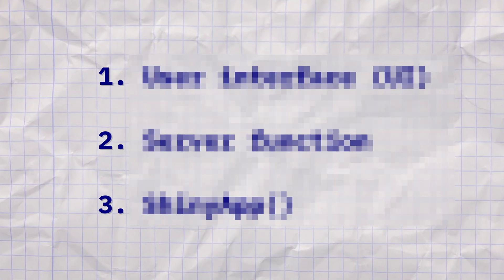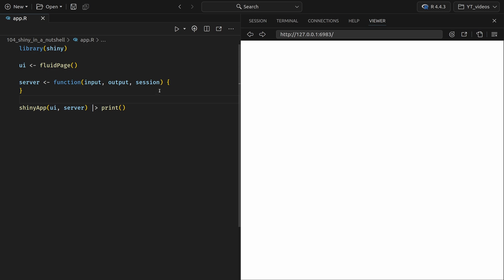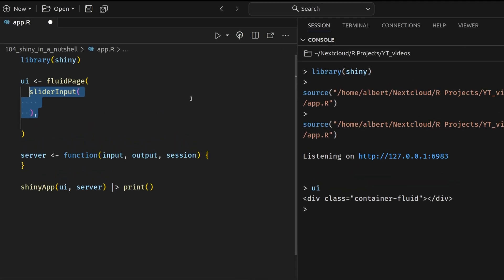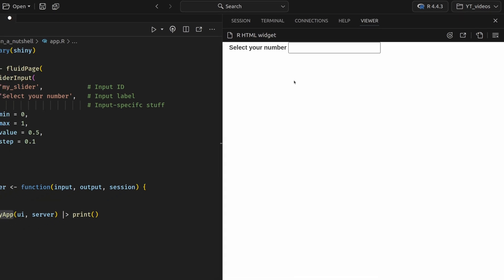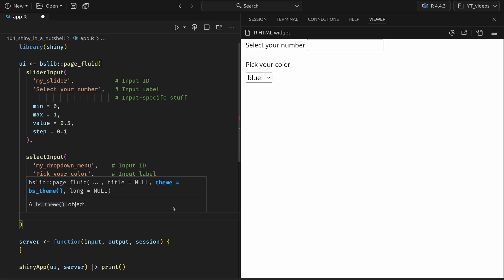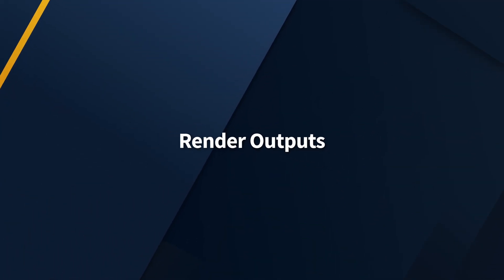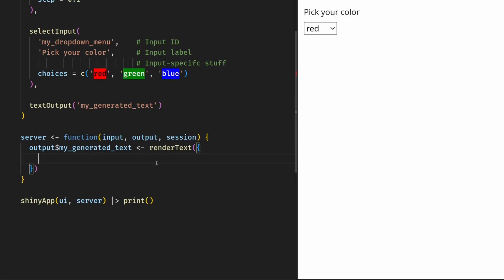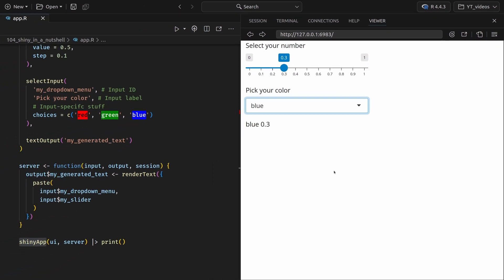How to Build Dashboards & Web Apps With R-Shiny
I show you how to build your first app with R-Shiny

With 3+ years of experience building automations and data solutions, I help businesses save time and streamline their workflows. Here's, how I typically help clients:
🔹 Creating automations for handling repetitive time-consuming tasks
🔹 Visualizing data in customized web apps or PDF reports
🔹 Processing data and documents with or without AI
🔹 Integrating new workflows into existing processes
🔹 Teaching / leading workshops